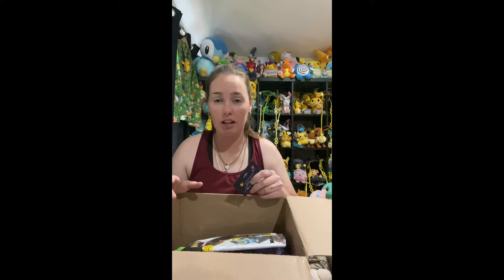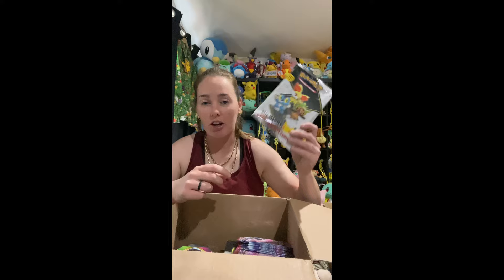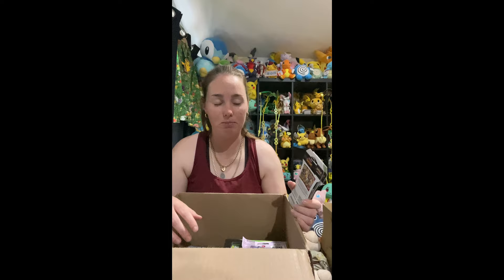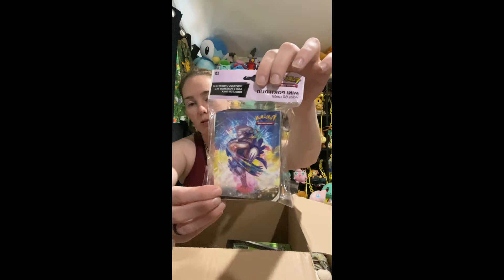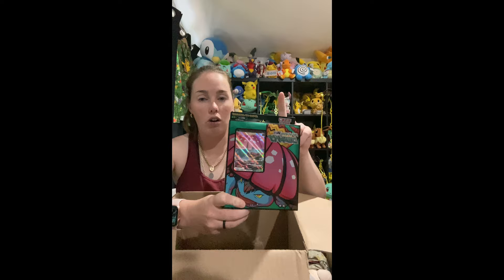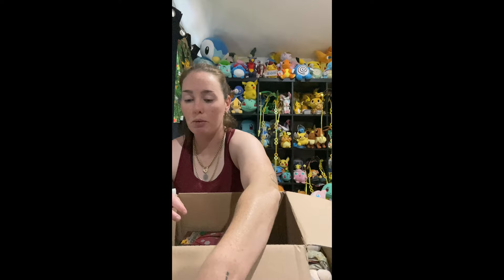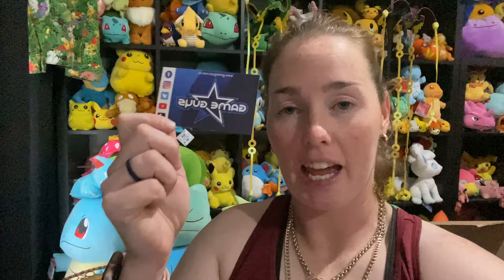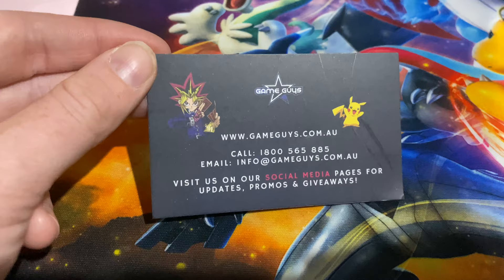Wbbl Vlog | Day 38 - Rest day, Pokémon Mystery box from Game guys!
Wbbl vlog, Day 38

Massive thank you to Game guys